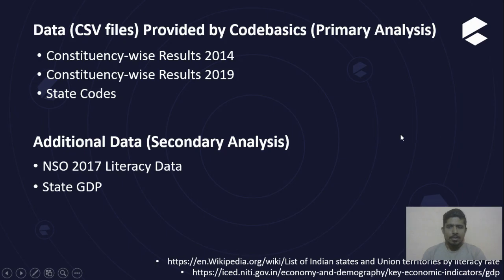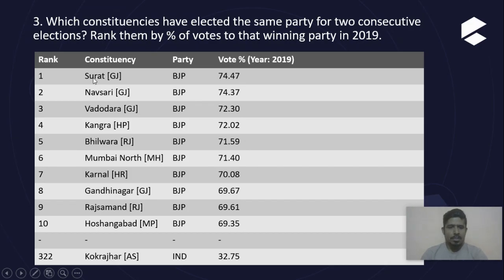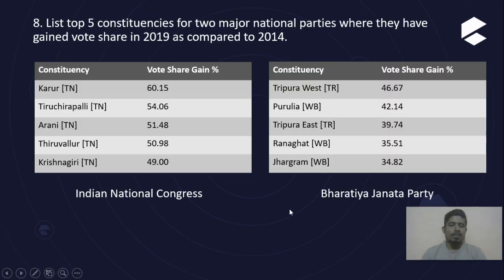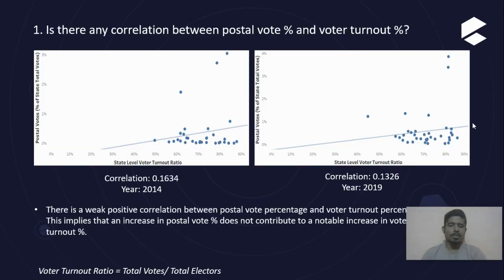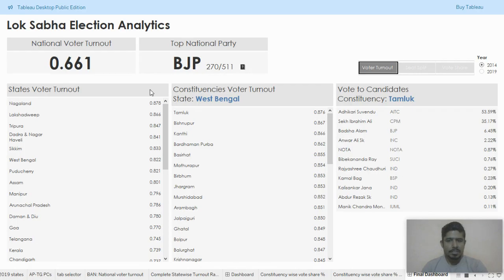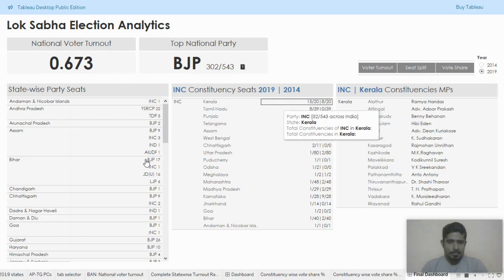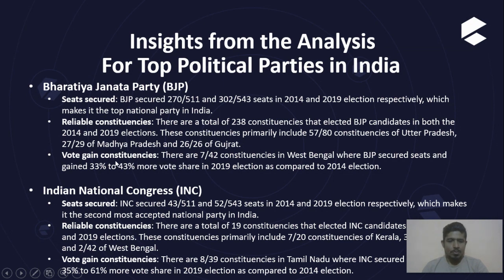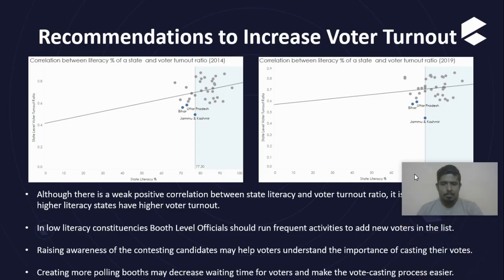Codebasics Resume Project Challenge 11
This is my presentation about Codebasics RPC 11.

Tools used:
Tableau (Public): Data Visualization
Microsoft Excel: Data Cleaning
Microsoft Power Point: Presentation
Awesome Screenshot: Screen recording
00:00 Adjustment
00:34 Starting of the video
01:22 Problem statement
04:07 Top/bottom 5 voter turnout constituencies
06:05 Top/bottom 5 states voter turnout ratio
06:53 Constituencies elected the same party
08:06 Constituencies elected different parties
09:20 Top 5 candidates based on margin difference with runners
10:57 National level party votes split
12:09 State level party votes split
13:35 Top 5 vote gain constituencies
16:18 Top 5 vote loss constituencies
17:14 Constituency voted for NOTA
17:51 Candidates with less than 10% party votes at state level
19:47 Correlation between postal vote and voter turnout
20:35 Correlation between GDP and voter turnout
21:23 Correlation between literacy and voter turnout
23:25 Dashboard
35:38 Insights
39:32 Recommendations